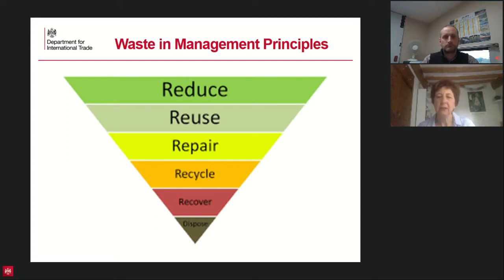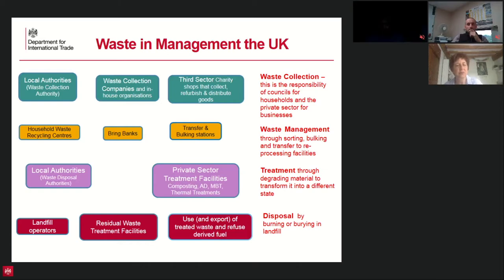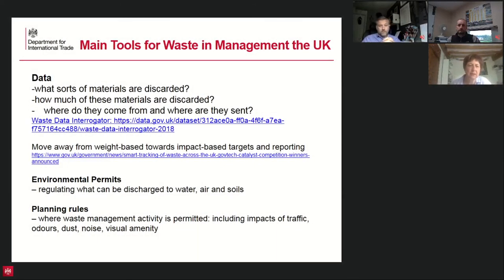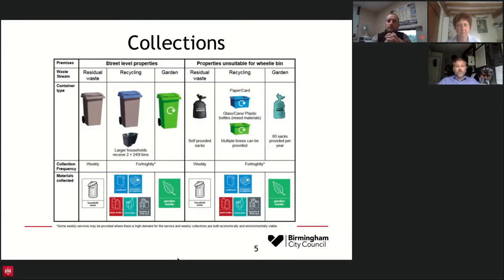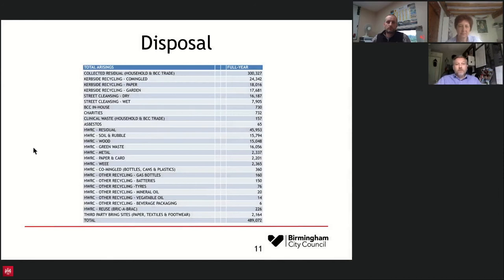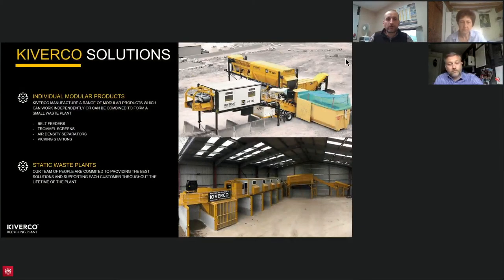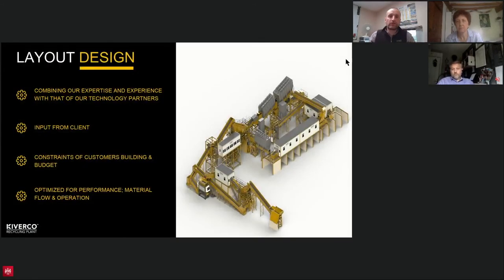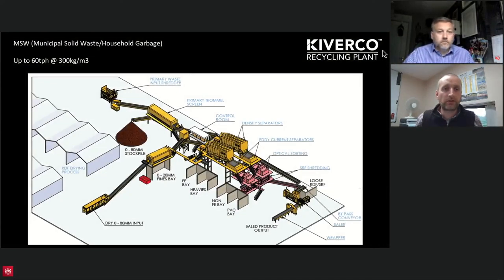Webinar: Waste Management Capabilities in the UK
Our speakers:
- Deborah Sacks, Waste and Resources Specialist, Department for International Trade;
- Darren Share, Assistant Director Street Scene, Birmingham City Council;
- Kenny Hull, Technical Sales Manager, Kiverco